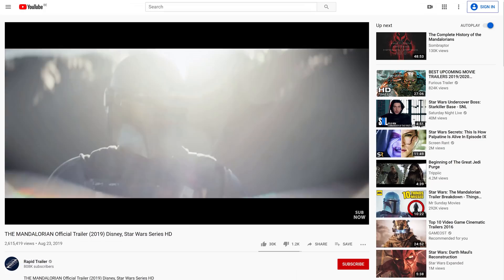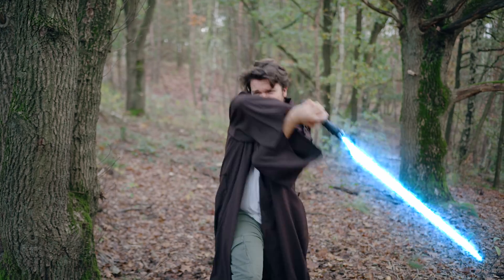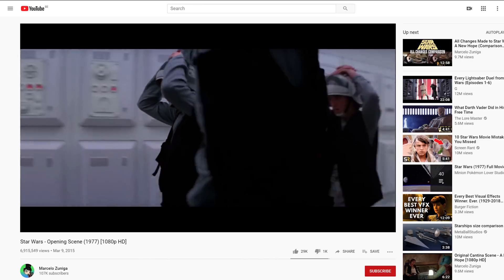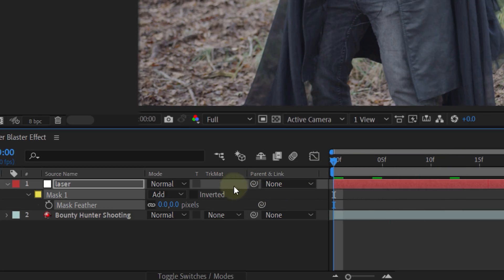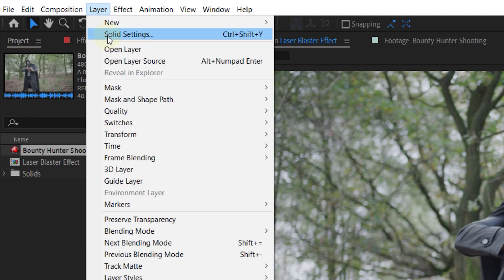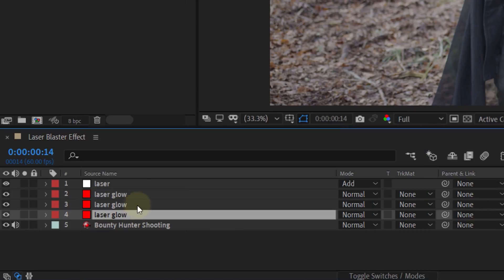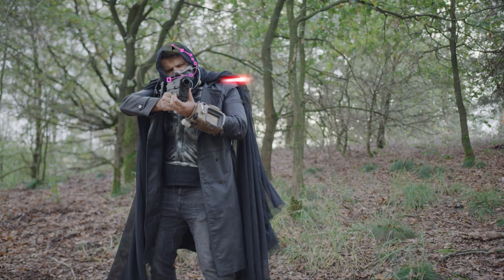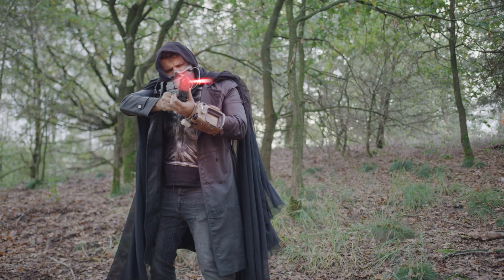THE MANDALORIAN Blaster Effect (After Effects)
🎬 Master Filmmaking, Video Editing, & VFX in One Bundle! - Learn how to recreate the energy laser blasts from the Star Wars series 'THE MANDALORIAN' in this Adobe After Effects tutorial video.